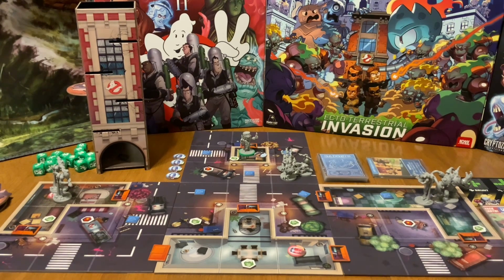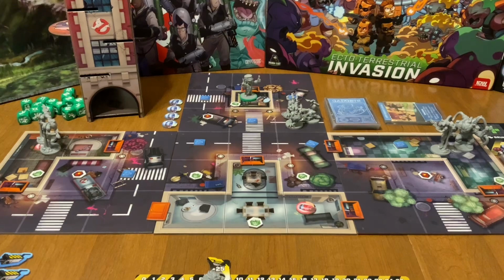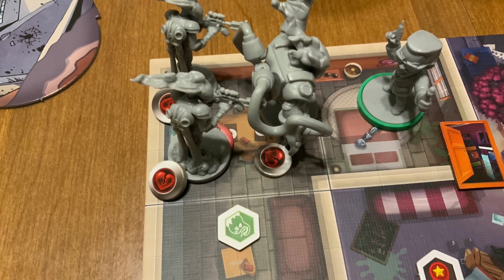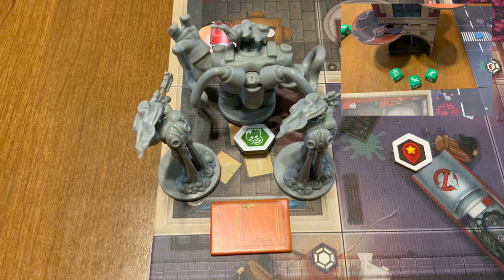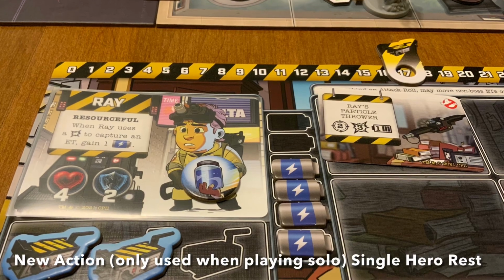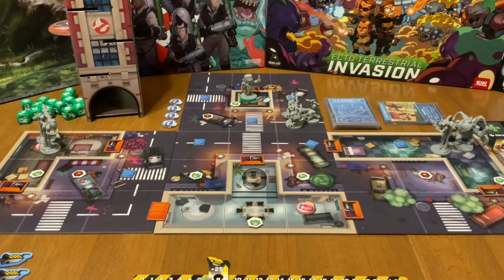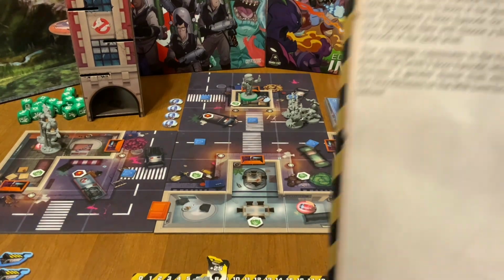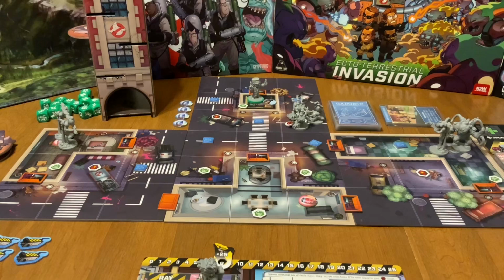Ghostbusters X Men In Black: Ecto-Terrestrial Invasion Solo Board Game REVIEW - SBGK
There really hasn’t been a lot of information on Ghostbusters X Men In Black: Ecto-Terrestrial Invasion.  I hope this video helps you get a better understanding of what this game is about.  Here are my thoughts on whether or not I think it’s worth being part of your board game collection.  Enjoy!

Sincerely,

Solo Board Gaming Knight